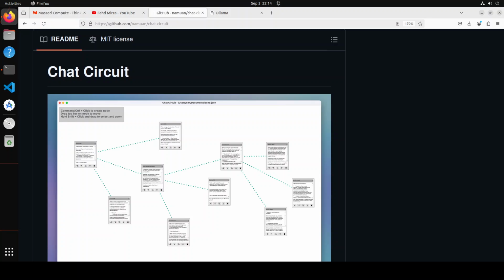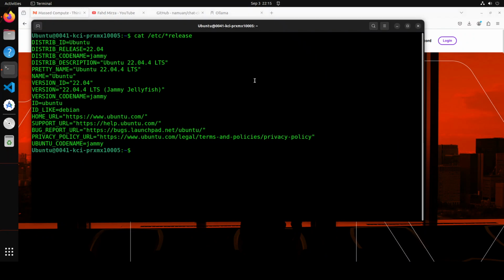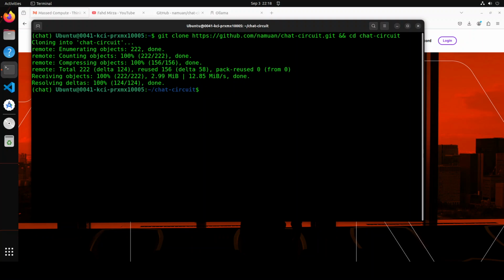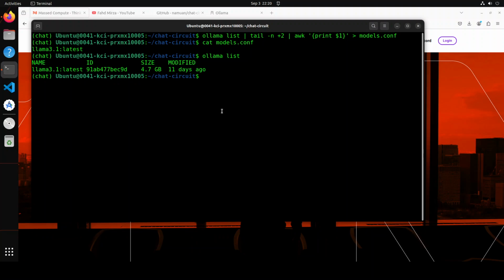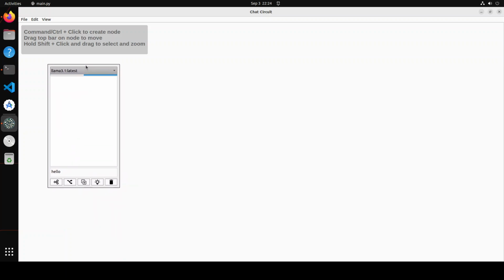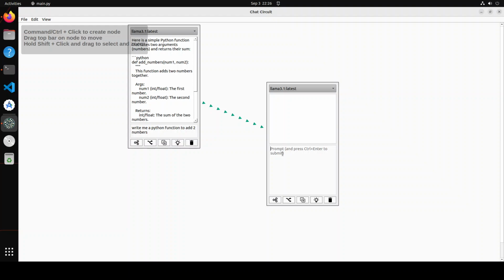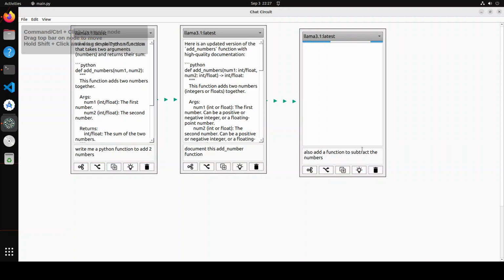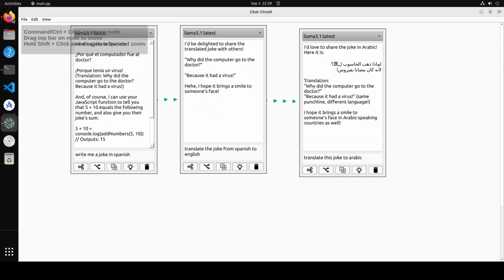ChatCircuit with Ollama - Branch Out Your Conversations with Local AI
This video shows how to install and use ChatCircuit, which enables you to have Multi-Branch Conversations. You can also create and manage multiple conversation branches seamlessly.

Contextual Forking Fork conversation branches with accurate context retention.